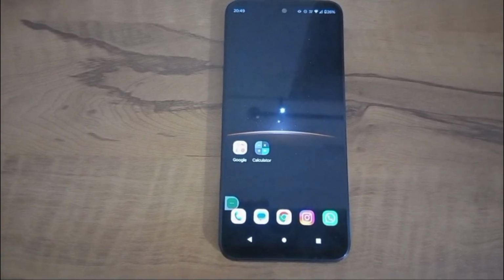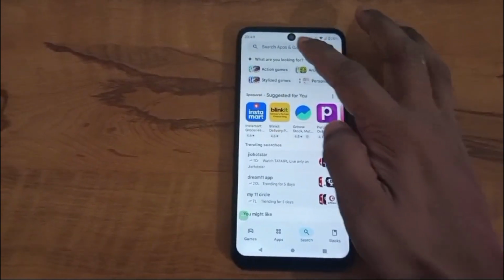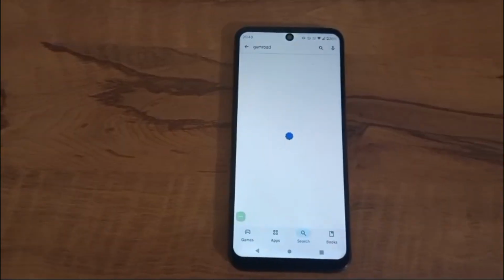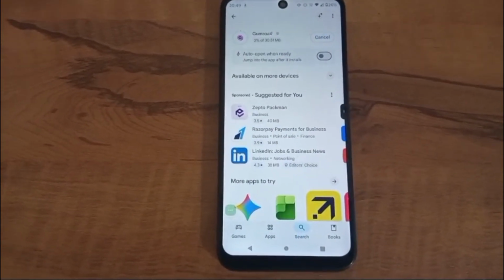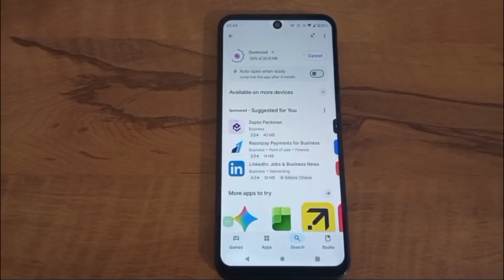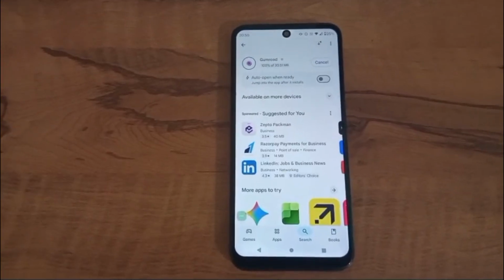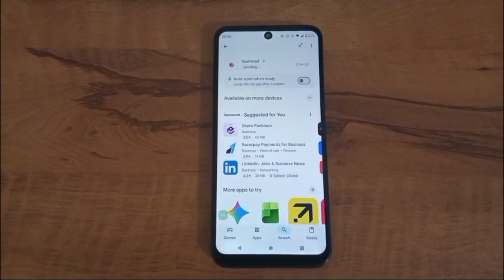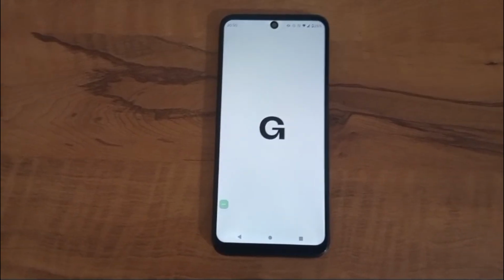How To Install Gumroad On Mobile (2026 Easy Guide)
Learn how to install Gumroad on mobile using the Google Play Store in this quick step-by-step guide.
Open the app, sign in, or create your account and start using Gumroad today.

Timestamps
0:00 Introduction
0:16 Open Google Play Store
0:29 Search Gumroad
0:39 Tap Install
0:50 Open the App
1:00 Sign In or Create Account
1:17 Outro